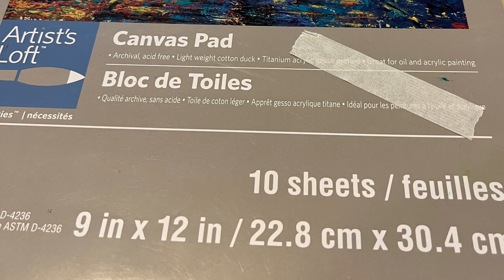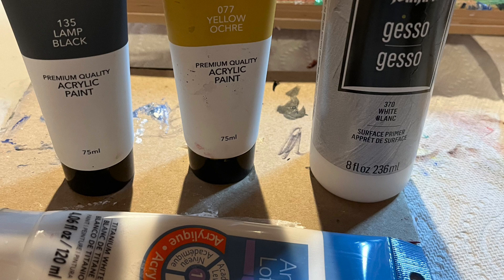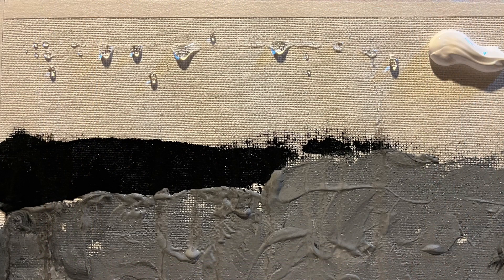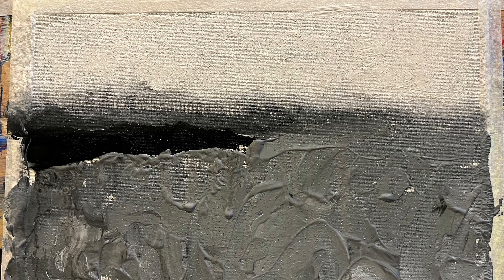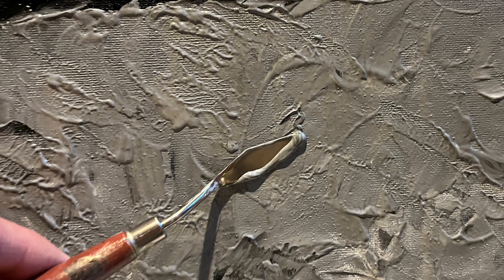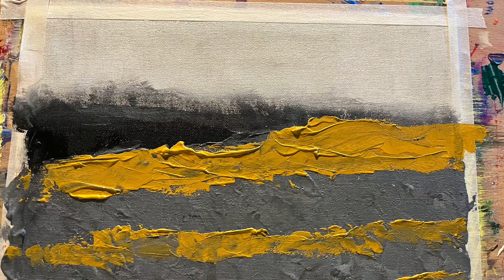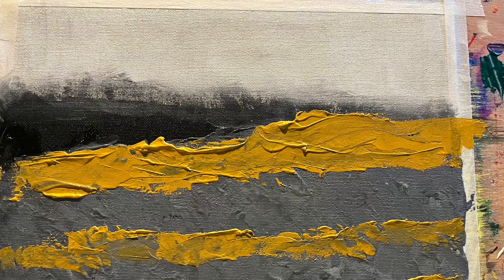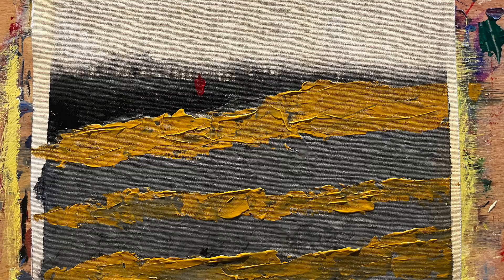Abstract painting 101: Horizontal Composition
In this short video, I walk thru painting an abstract using a horizontal composition. Acrylic on 9x12.